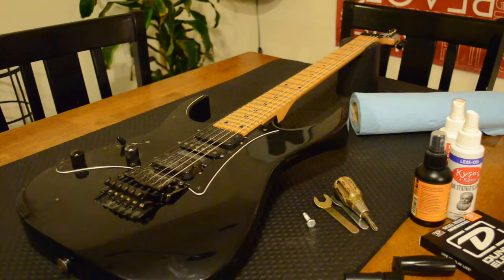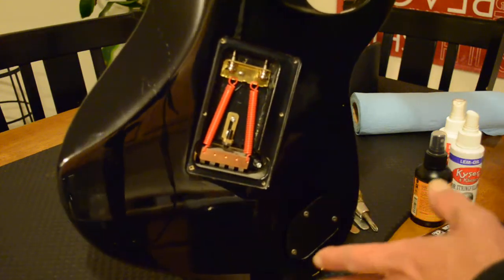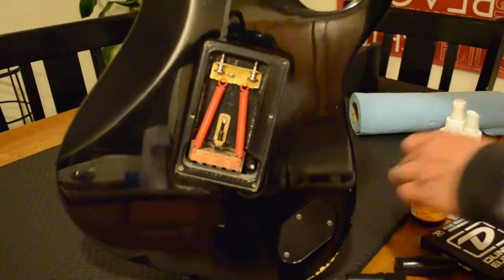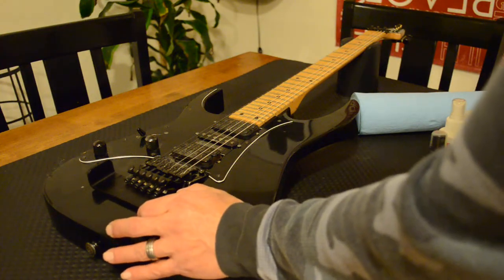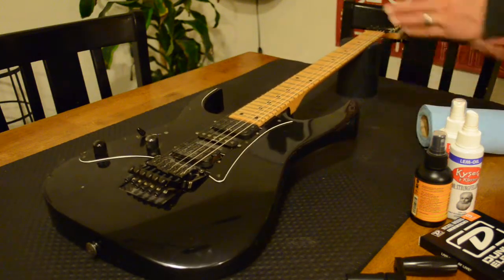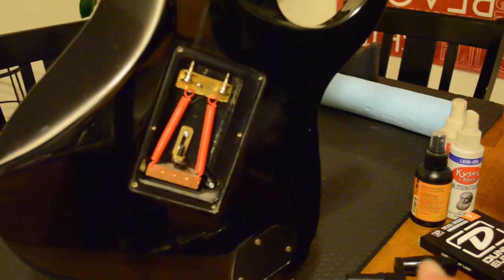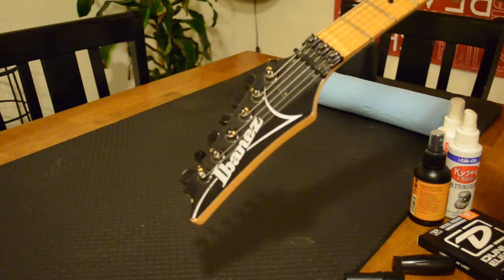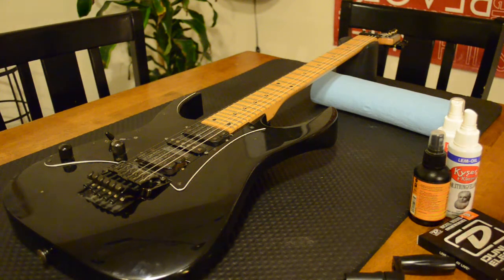Floating bridge setup tips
Simple tips to help making your string changes and cleaning a painless process with floating trem systems.